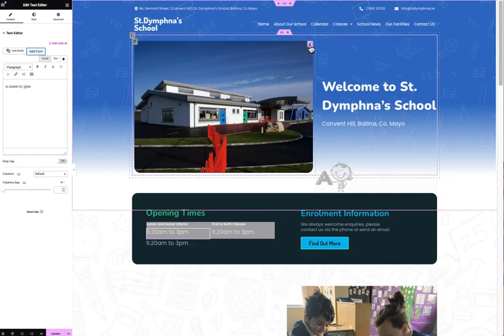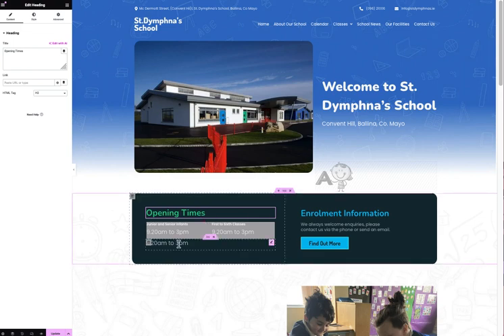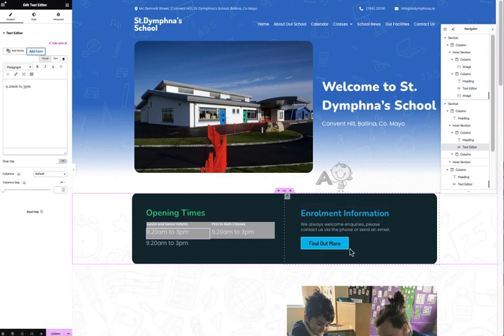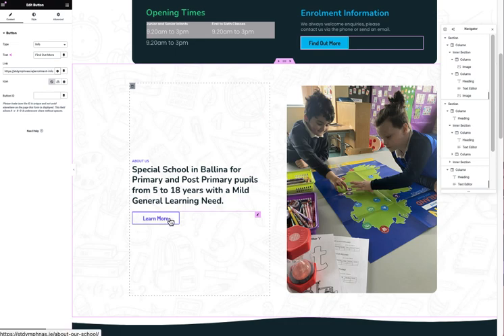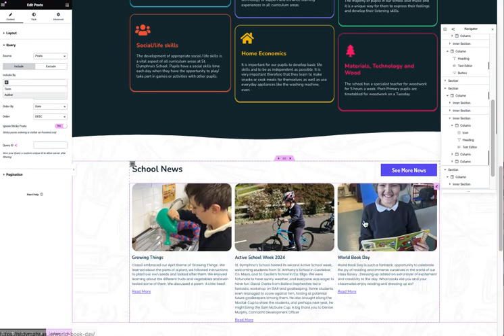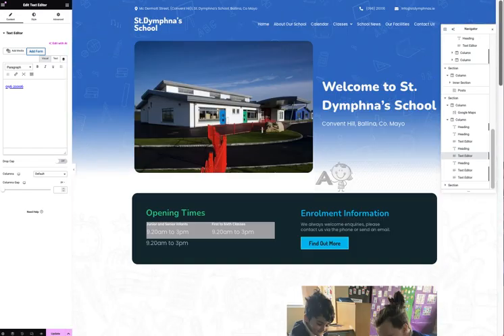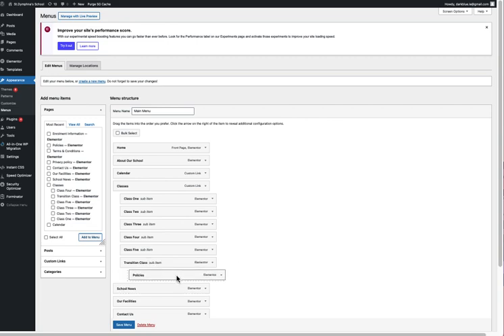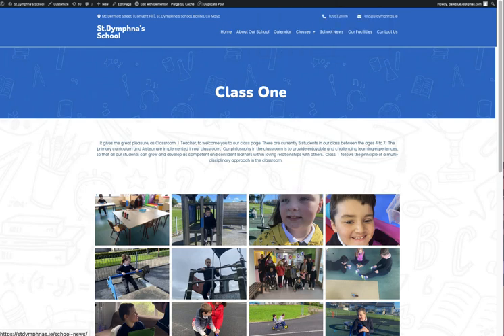Editing the homepage of the website with Elementor